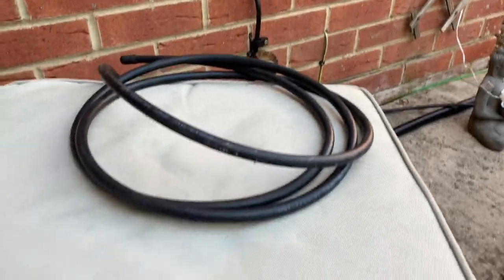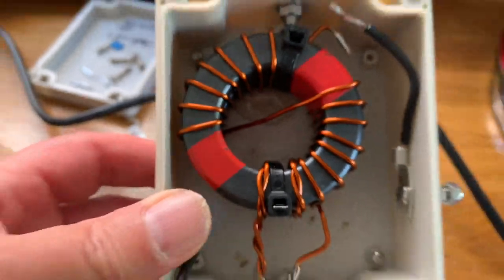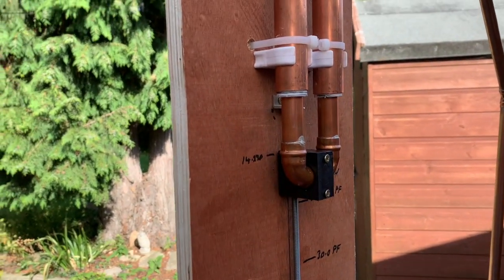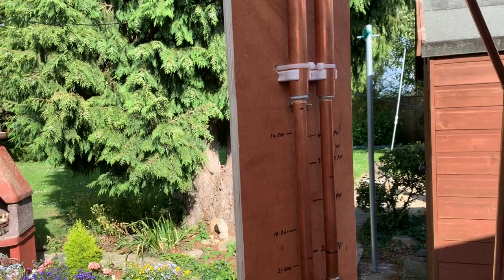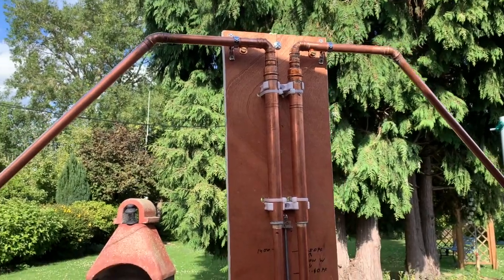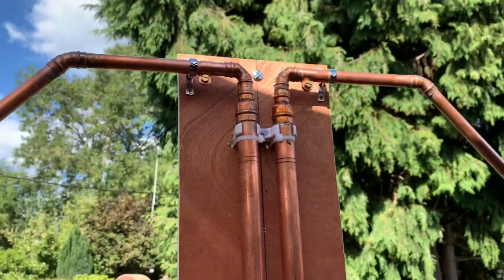Ham Radio: Project Catch UP : Just a Chat about Roly Coil's, The Gainmaster and Mag Loops.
So much to do, from building Roly Coils to the construction of a Mag Loop.. Its all been none stop over the past week or two... let me know in the comments below what you want to see me build and I will try to do it.  :)

More uploads to come...click that bell

Cheers
Mike M0MSN